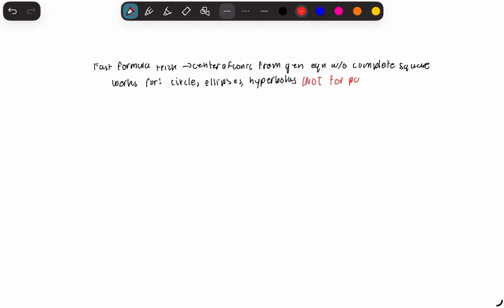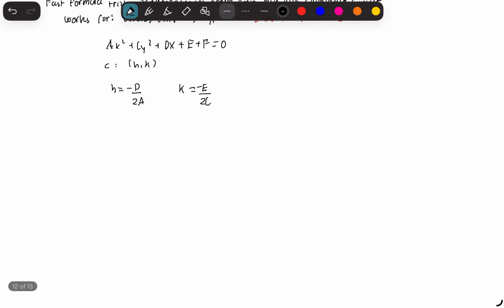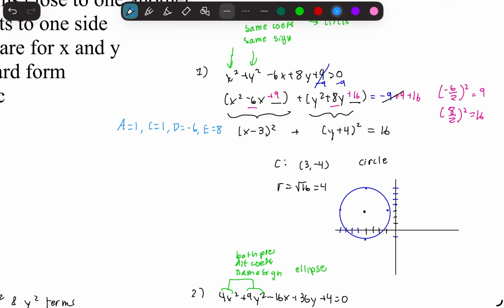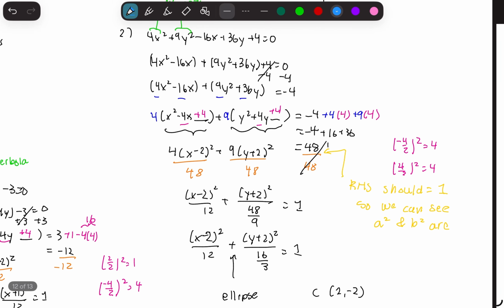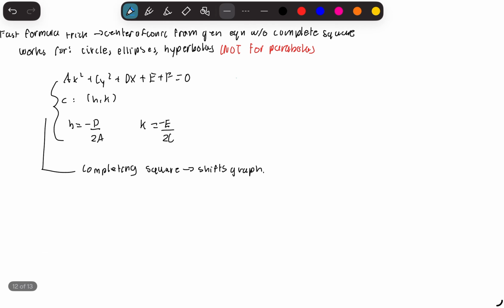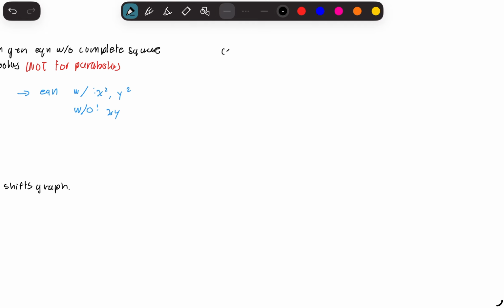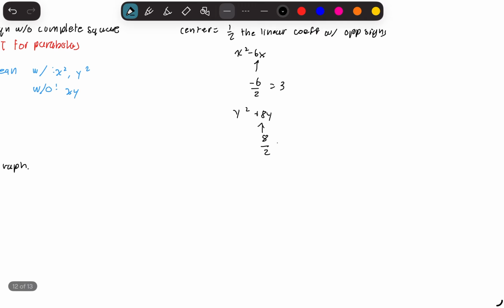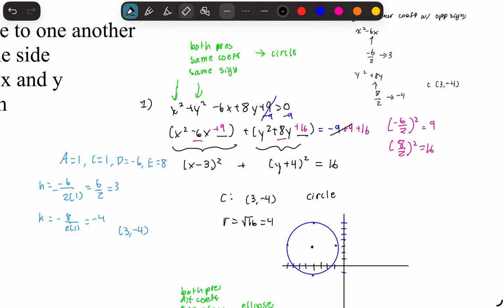Fast Trick for Conic Sections Without Completing the Square